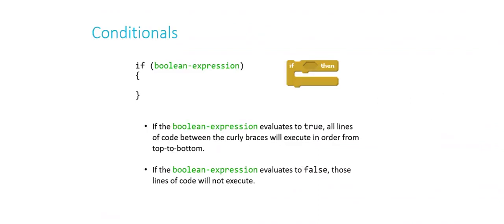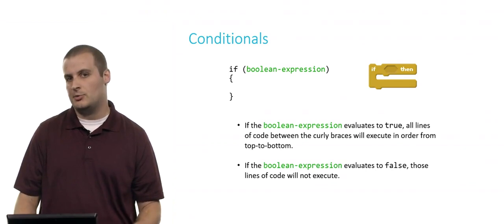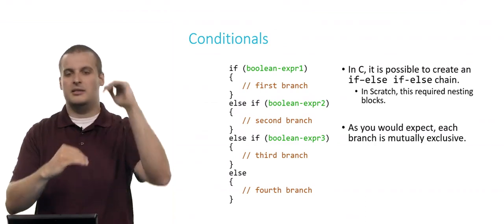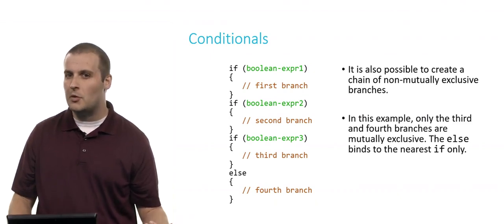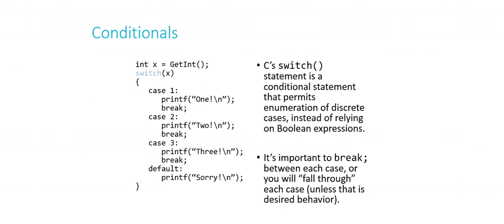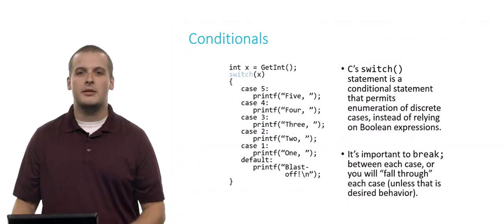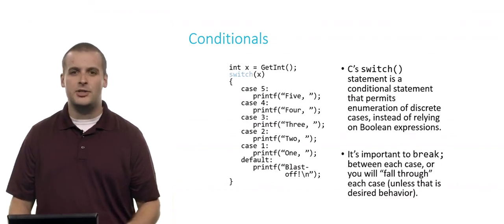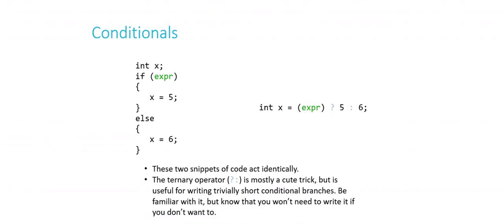Cs50's Introduction To Computer Science | Week 1 - Conditional Statements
Week 1 - Conditional Statements

In computer science, conditionals are programming language commands for handling decisions. Specifically, conditionals perform different computations or actions depending on whether a programmer-defined boolean condition evaluates to true or false.

Importance of Conditional Statements?
Conditionals are extremely important in the English language because they help us express things that may happen in the present and future. Conditionals serve many purposes and take several different forms. They can be used to give advice, express regret and discuss facts, among other things.

Professor - David J. Malan

Credits -  Edx | HarvardX | CS50